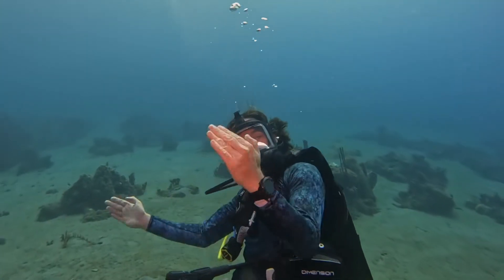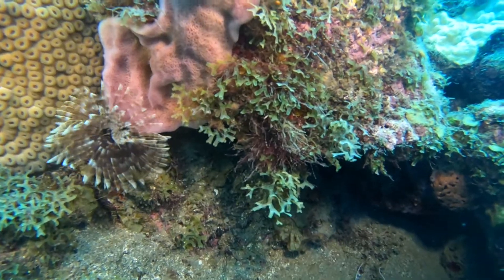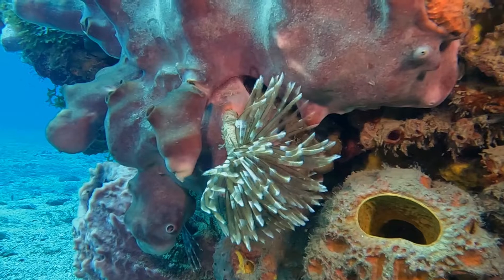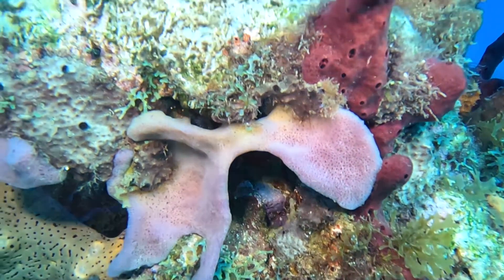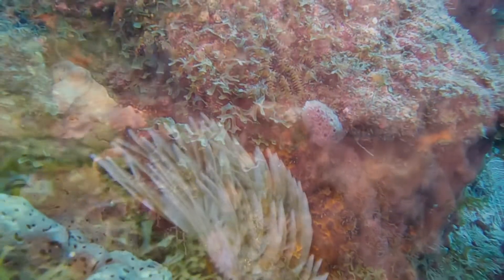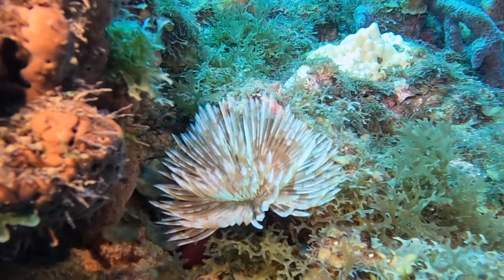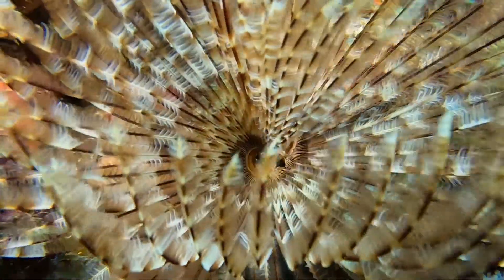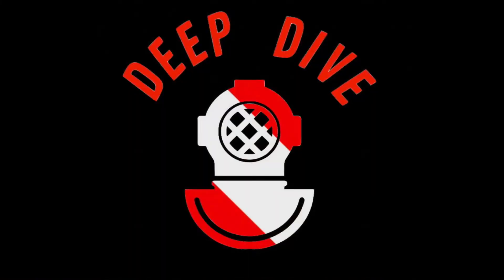What's That Fish: Feather Duster Worms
Not actually a fish, but for our first episode of WTF (What's That Fish) we are looking at Feather Dusters. These are segmented worms that use a very showy array of frond-like radials to filter food out of the water. Common throughout the Caribbean and Pacific, there are many different subspecies that all share some common forms and structures. We filmed these in the waters off Dominica.